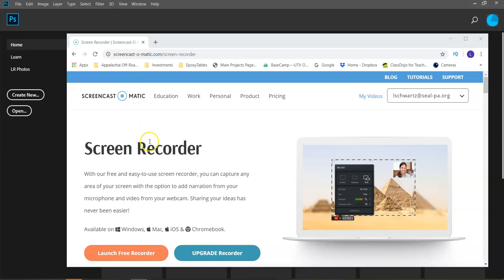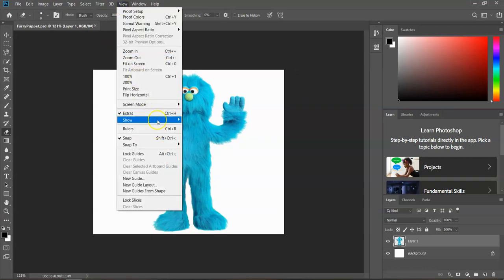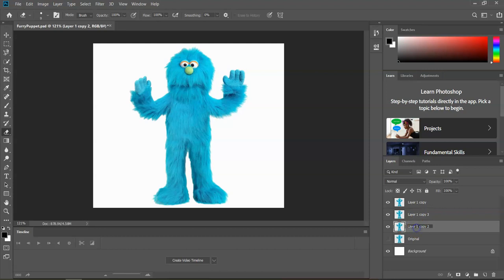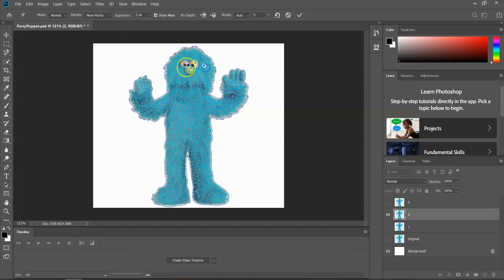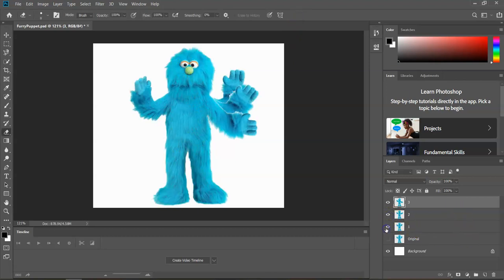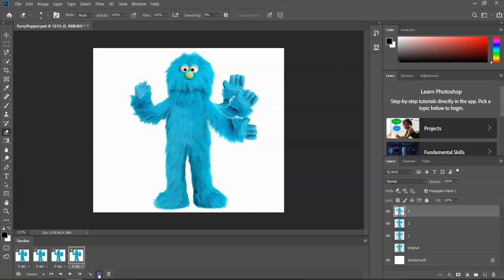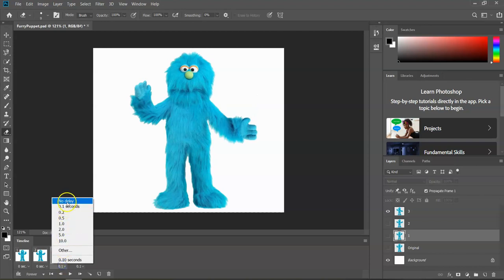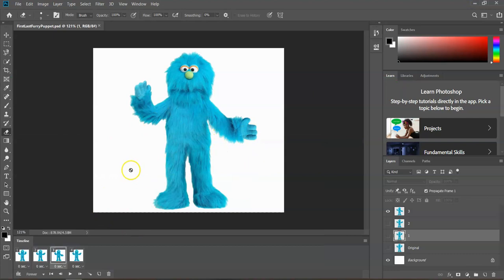Photoshop - Puppet Warp and Animation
In this video, we utilize an Adobe Photoshop technique known as Puppet Warp.  Puppet warp requires the understanding of how layers function.  After creating the slides of movement within the layers of Photoshop, we will utilize frames on a timeline to control the animation.